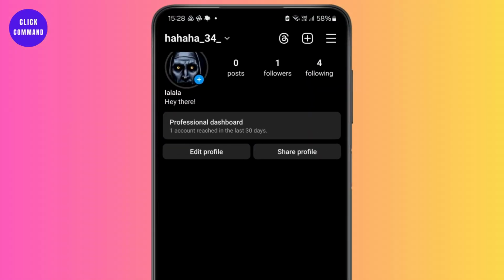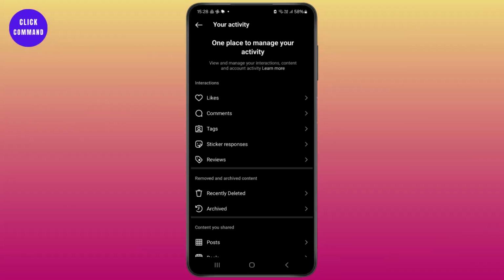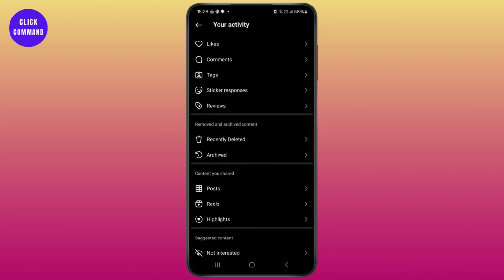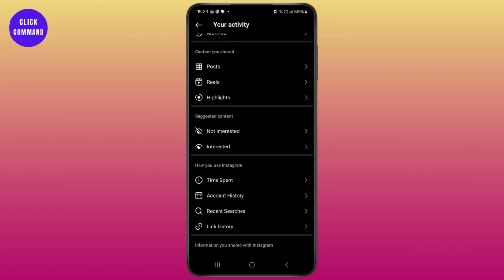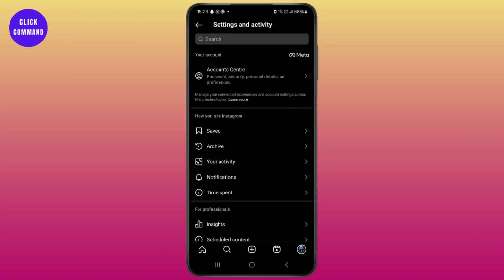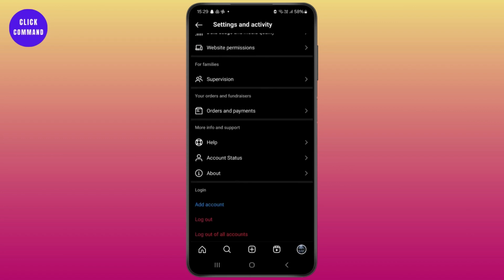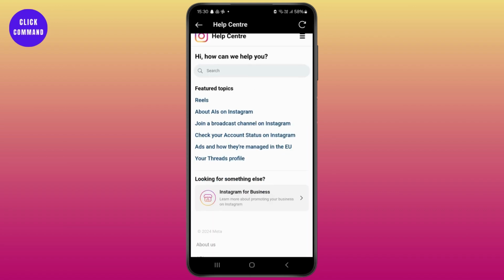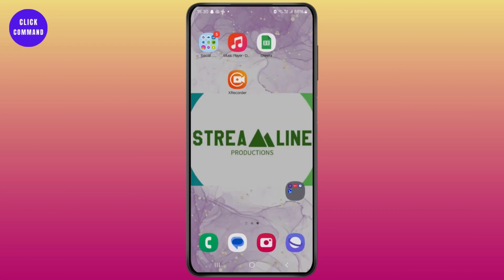How to Recover Deleted Instagram Groups on Android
If you've accidentally deleted Instagram groups on your Android device and want to recover them, you're in the right place. In today's video, we'll walk you through a complete guide on how to recover deleted Instagram groups step-by-step.

Join us as we explore effective methods to retrieve deleted Instagram groups using both built-in features and third-party tools. We'll cover strategies to recover groups from your device's cache, as well as using Instagram's settings to restore lost data.

Learn how to navigate through Instagram's interface on Android, including settings adjustments and troubleshooting tips for recovering deleted groups. We'll also discuss preventive measures to avoid accidental deletions in the future.

📱 Discover how to recover deleted Instagram groups on Android with our comprehensive guide!
🔧 Complete Steps to Restore Instagram Groups
📲 Ensure Data Recovery Success on Instagram